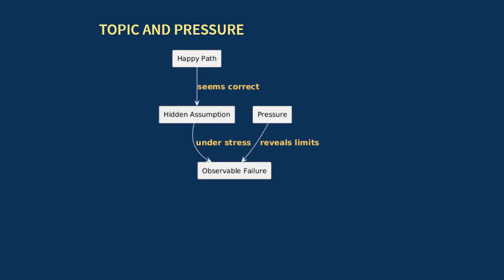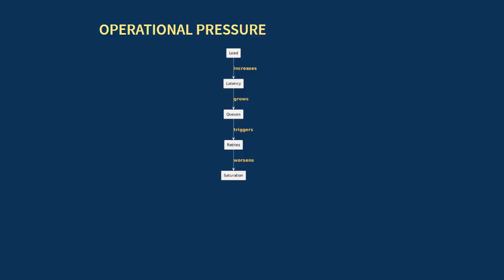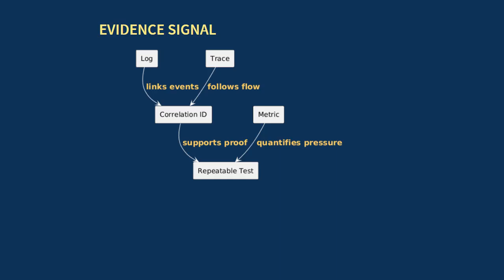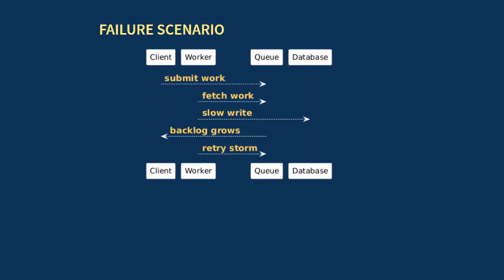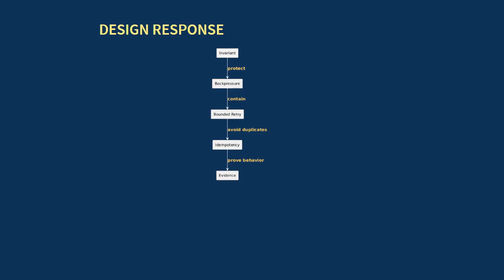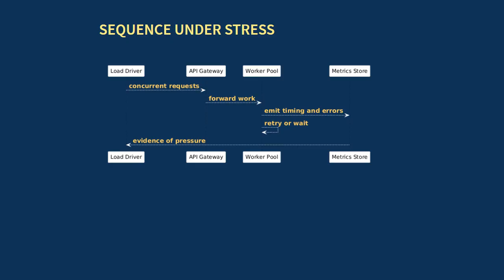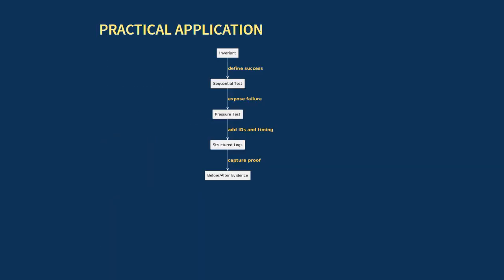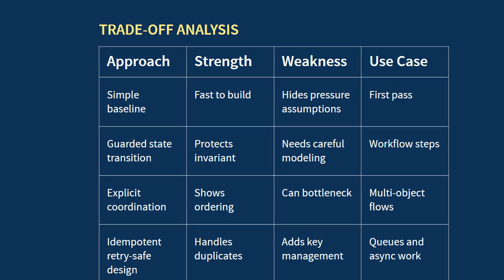Observability Under Stress | CS 5254 Week 12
Logs, traces, and filtered evidence become the only way to explain failures once the system is under load. The lecture focuses on log aggregation, pressure-based filtering, and operational evidence that preserves the invariant.

This CS 5254 Week 12 lecture explores observability under stress and its impact on concurrent system design.